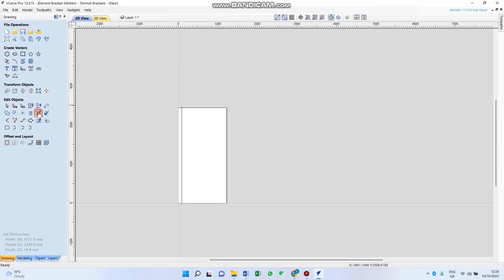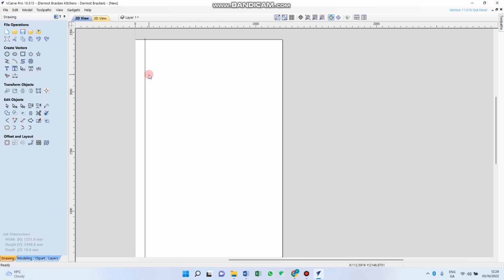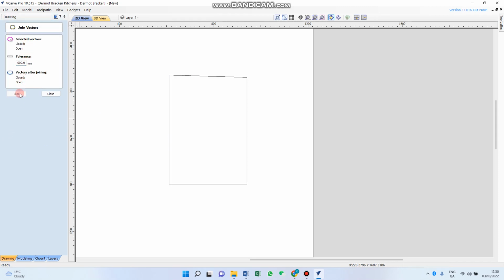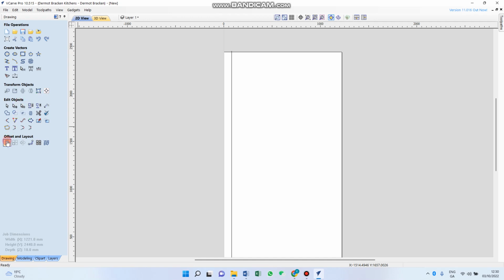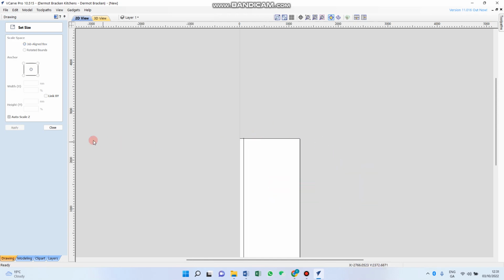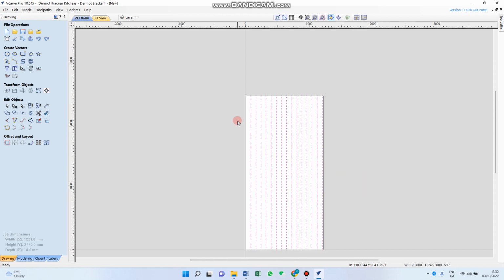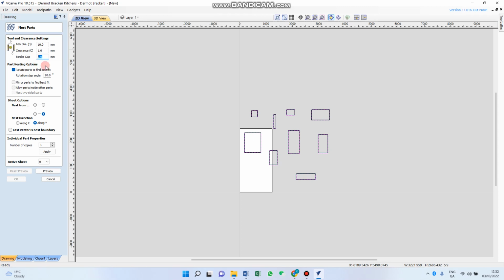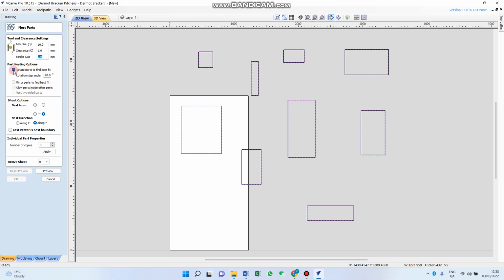3 Introduction to Drawing P2